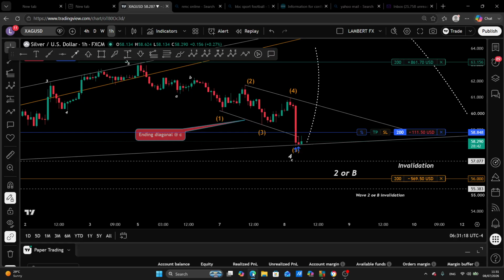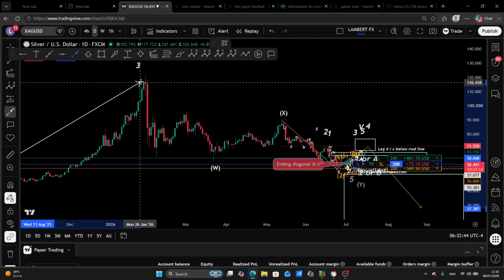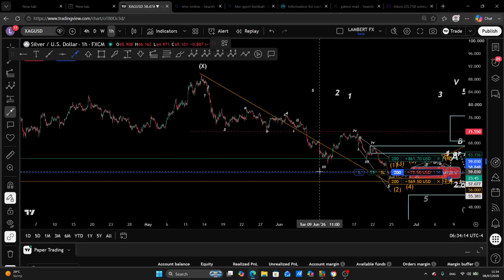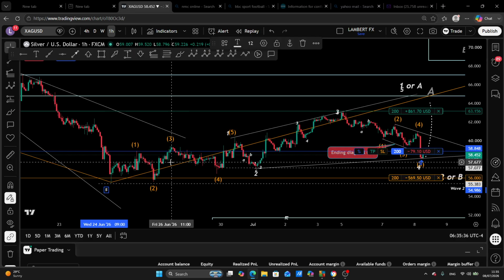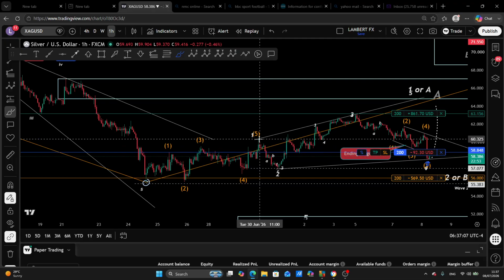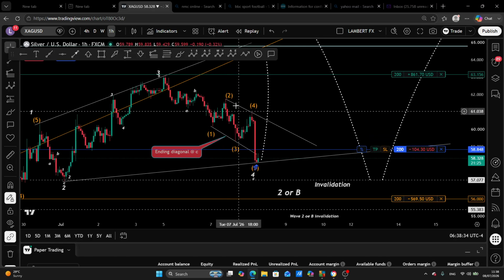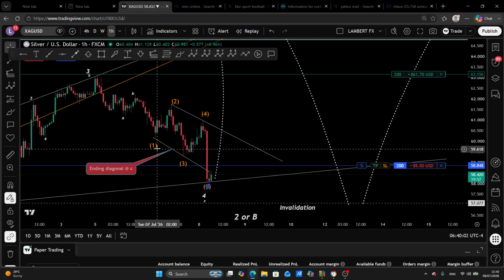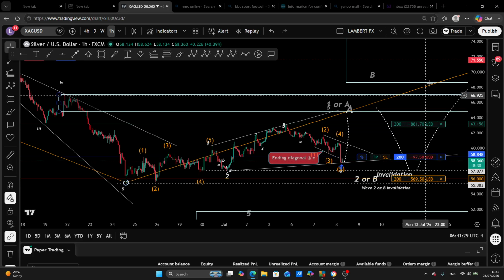SILVER XAGUSD: Long Trade idea 08 July 26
We have completed an ending diagonal and ready to rally up